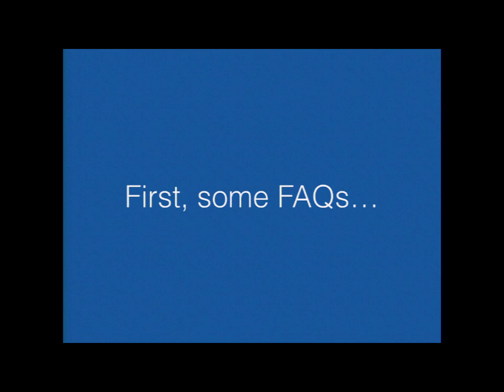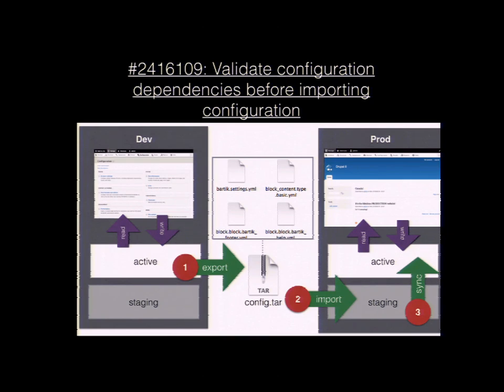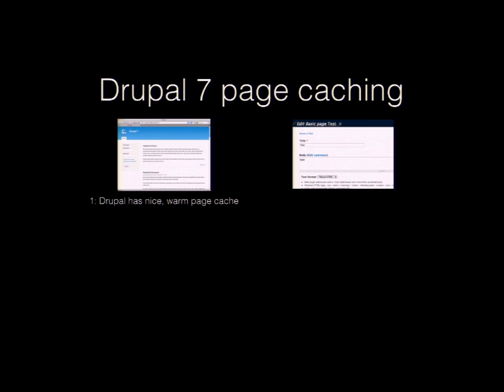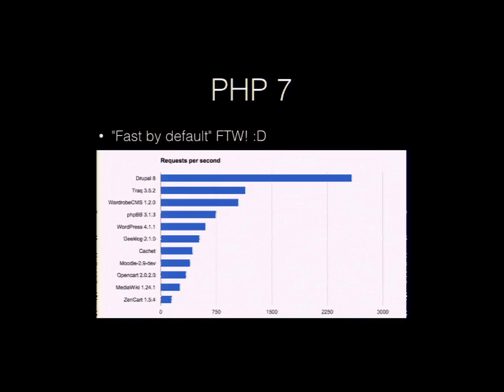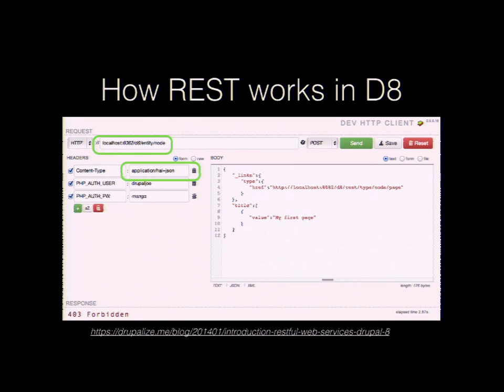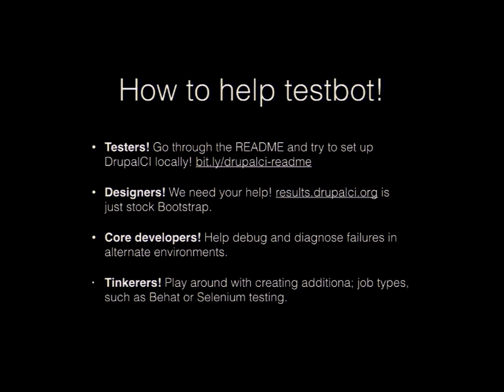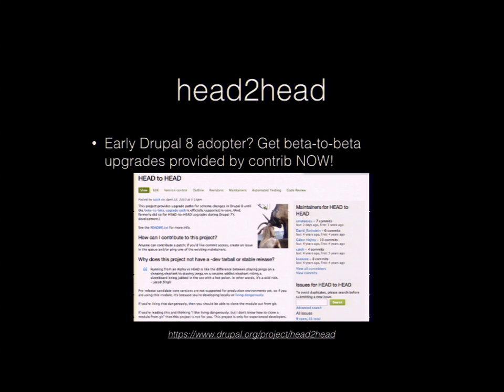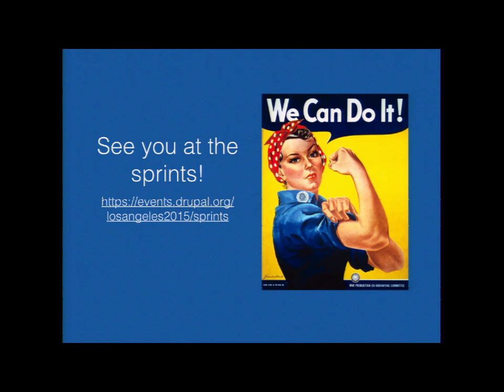DrupalCon Los Angeles 2015: A "plain Drupal English" guide to the remaining Drupal 8 criticals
At the time of DrupalCon LA, we will most likely have some number of critical Drupal 8 issues remaining. This talk will provide a run-down of what remains, providing some necesasry background/context, akin to the blog post at Webchick's "plain Drupal English" Guide to the Remaining Drupal 8 Critical Issues: DrupalCon Bogotá Edition. The hope is that this will help people coming to the DrupalCon Sprints hit the ground running to help push us closer to release!